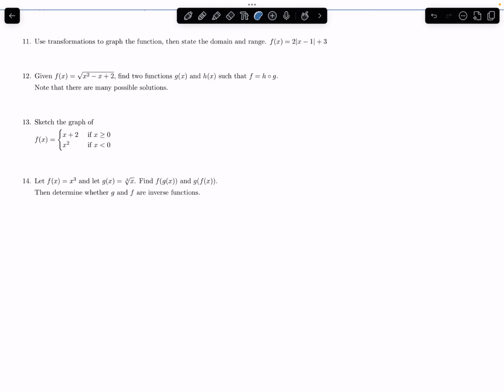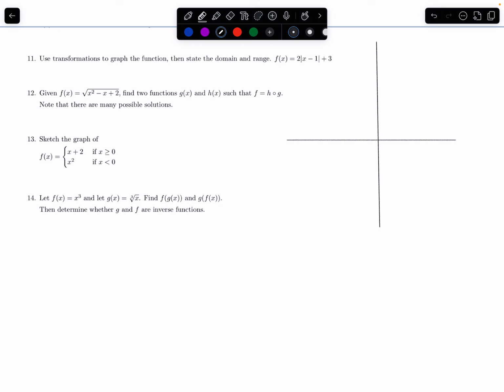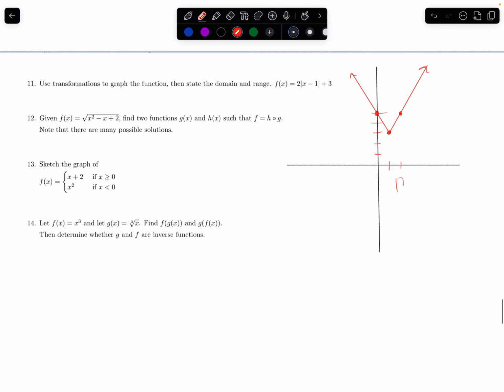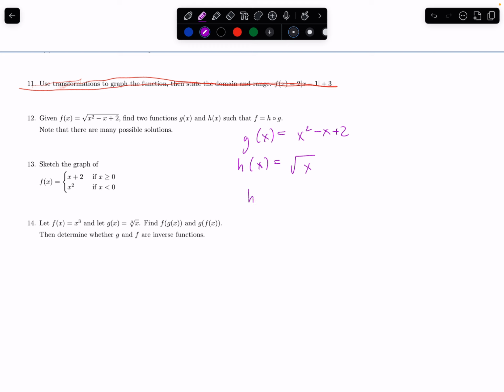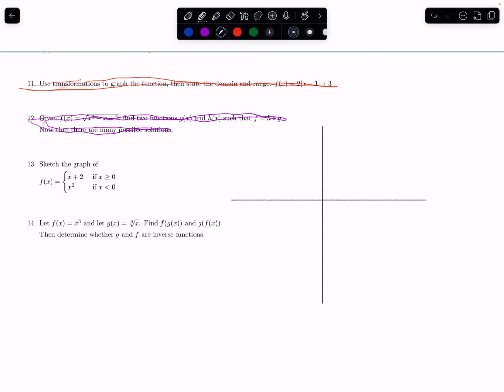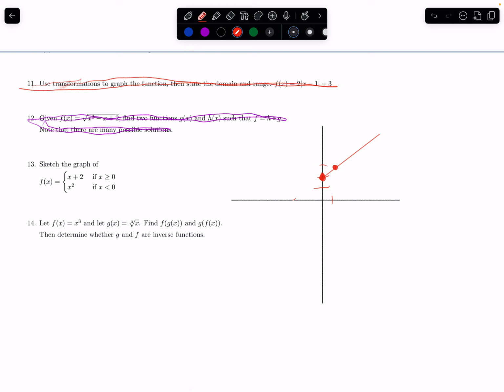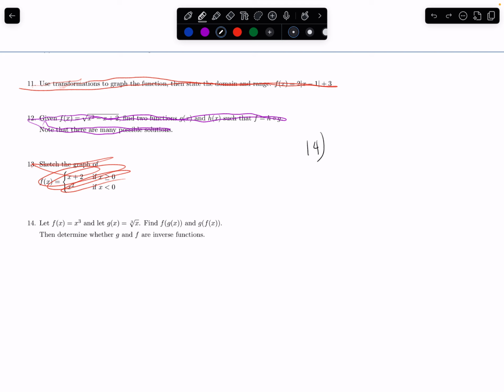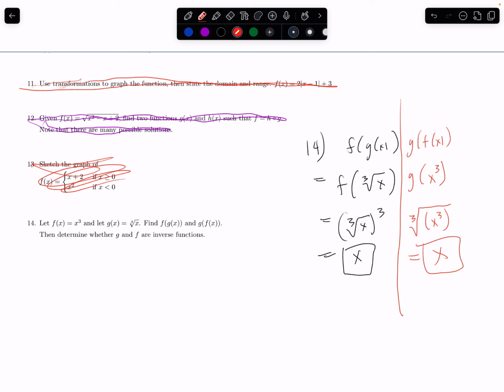Final Review (part 3 of 8)